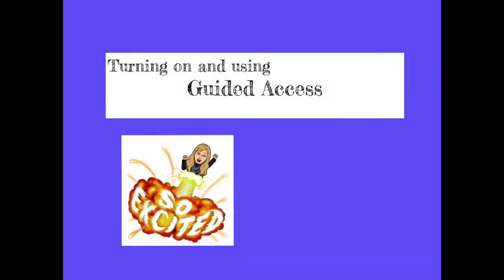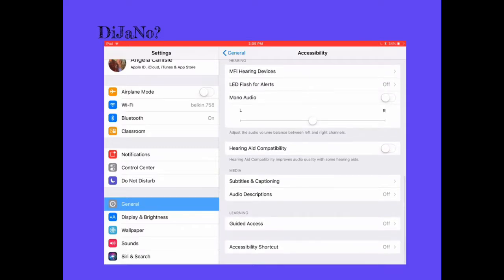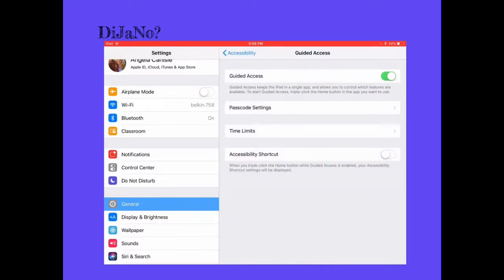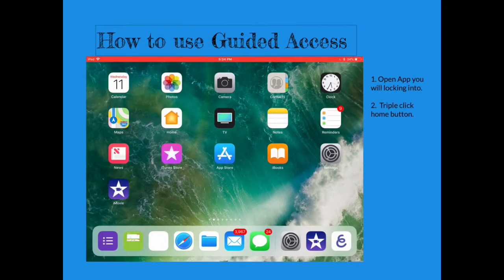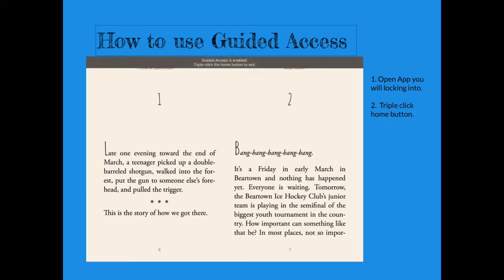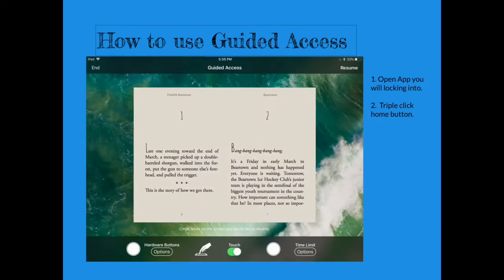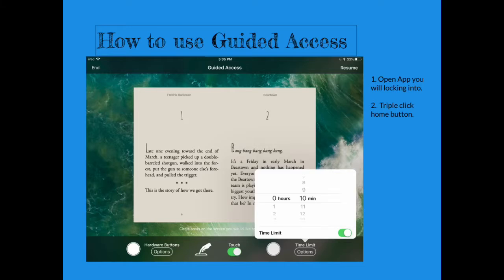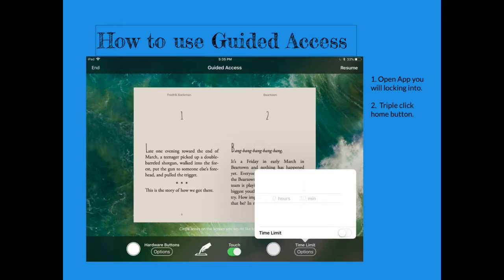Dijano - Guided Access For School iPads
Guided Access is a great way to help students stay focused within one app.  This video will show you how to turn on Guided Access and how to use it with students (or even your own children or grandchildren).